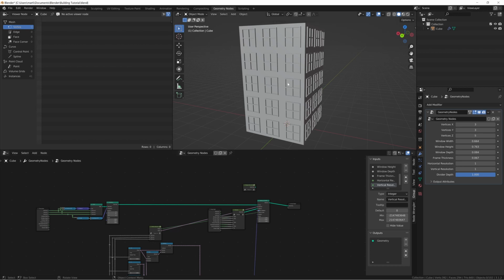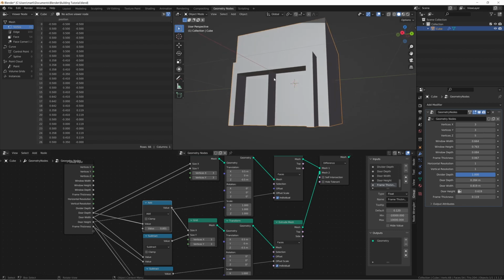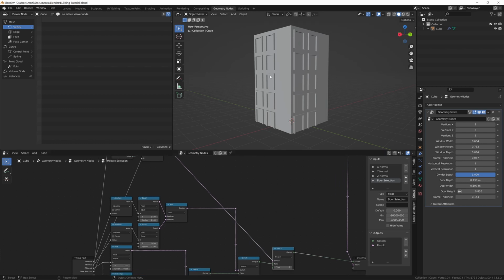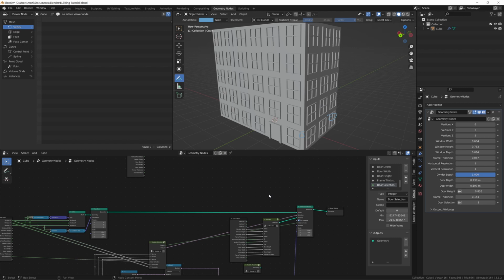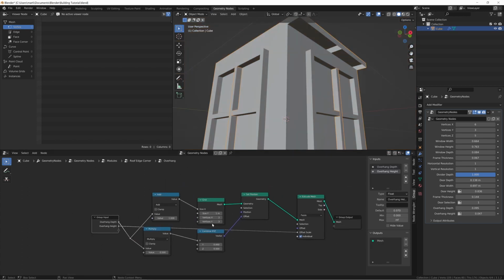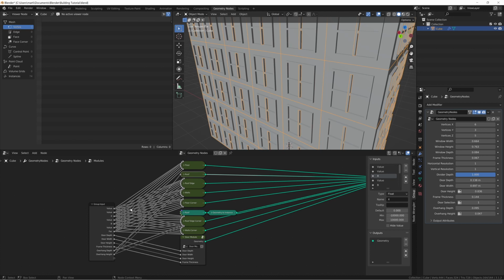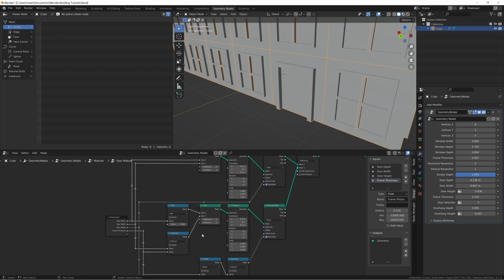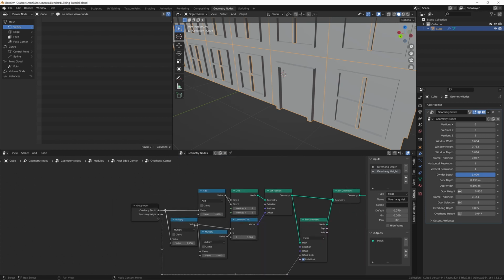How to Make a Procedural Building in Blender (Part 4) | Geometry Nodes Tutorial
Yet again, more geo nodes! We're still using Blender 3.1's geometry nodes to make this fully procedural building. This time, in part 4, we'll add in a few little extra touches before we move on to materials and such!